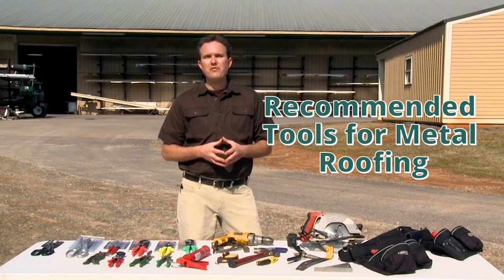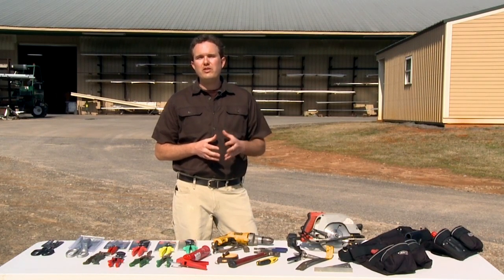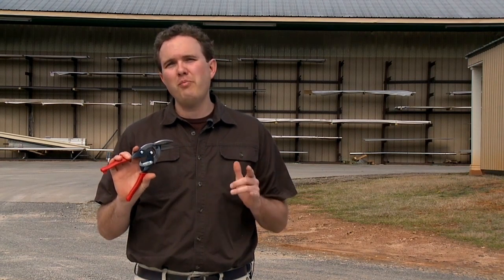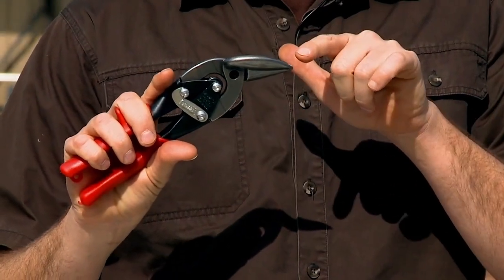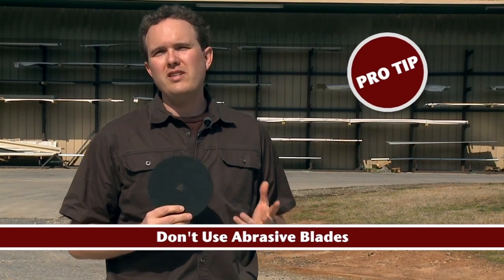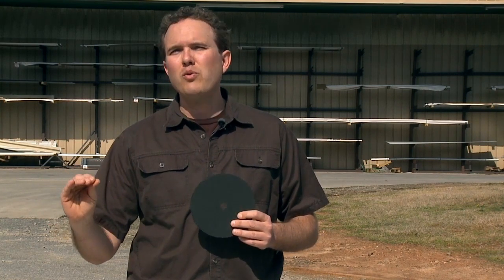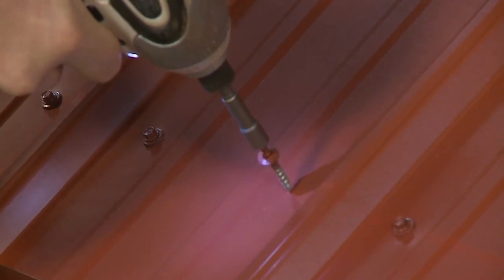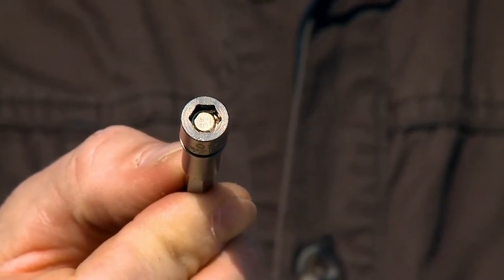Recommended Tools for Metal Roofing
This video discusses the different tools you will need to install your metal roof.

to watch the complete 14 video series on installing metal roofing.